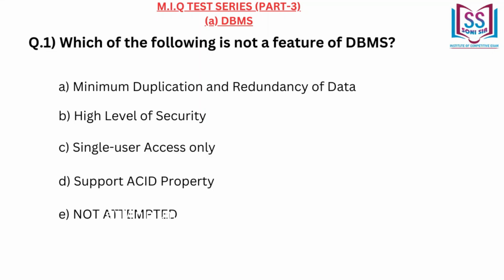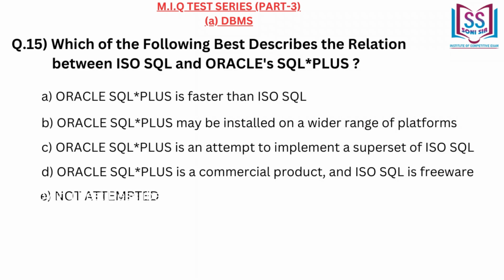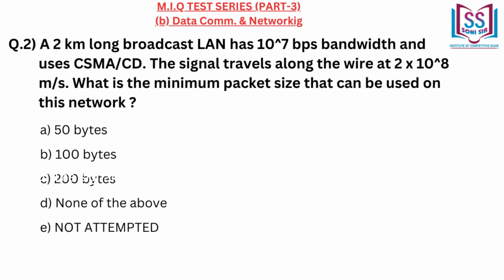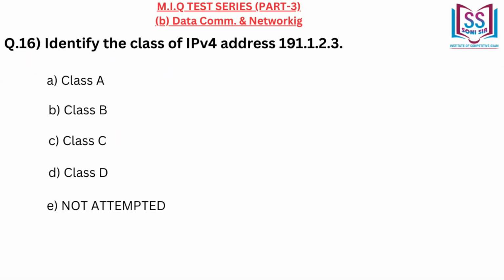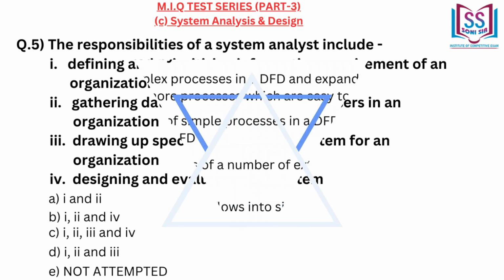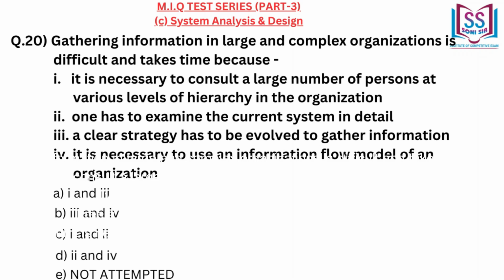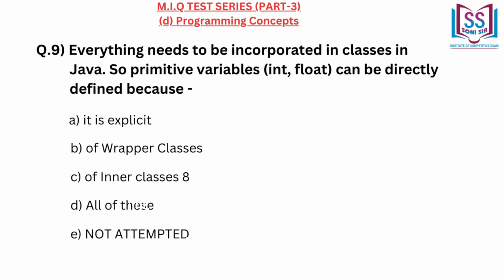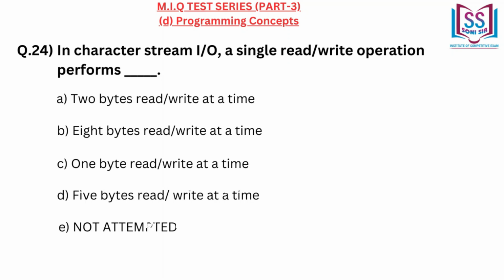PRACTISE TEST SERIES | TOP 100 MIQ | RPSC PROGRAMMER/ACP EXAM 2024 | PART-3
ANSWER KEY of TEST SERIES  and other PDFS is available on on telegram channel, whose link is as follows :

THIS IS A RPSC PROGRAMMER/ACP EXAM 2024 VIDEO, TAKING BEST QUALITY OF MCQs TO CRACK THE EXAM CONSIDERING THE SUBJECTS LIKE DATA COMMUNICATION AND NETWORKING, SYSTEM ANALYSIS AND DESIGN, DATA BASE MANAGEMENT SYSTEM AND PROGRAMMING CONCEPTS ( OOP PROGRAMMING AND JAVA PROGRAMMING) IN MUCH DETAIL WITH EXPLAINATION. A DIFFERENT WAY TO CRACK THE EXAM.